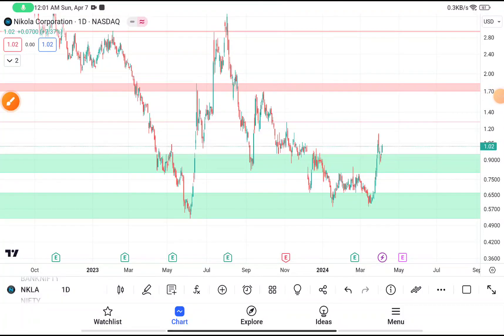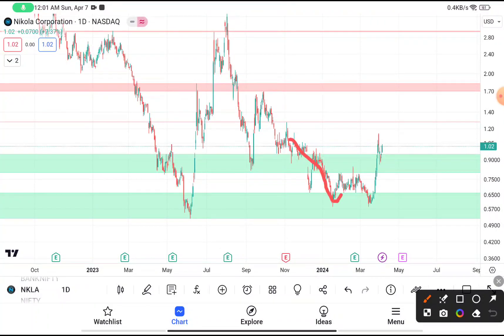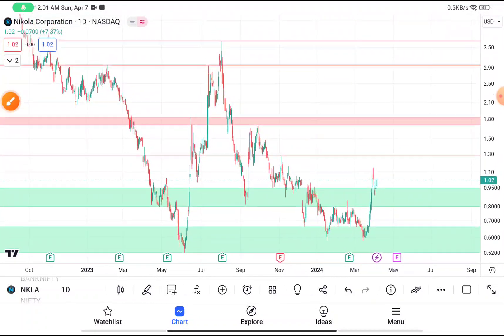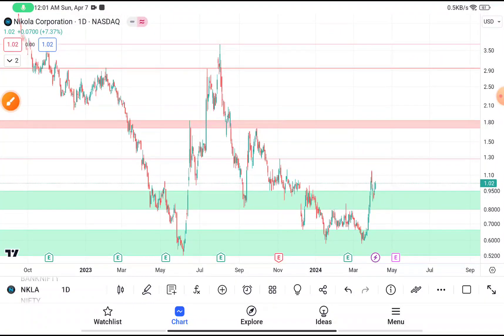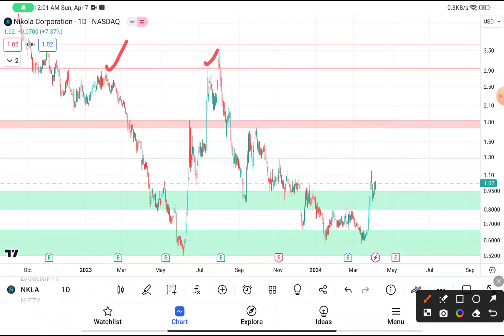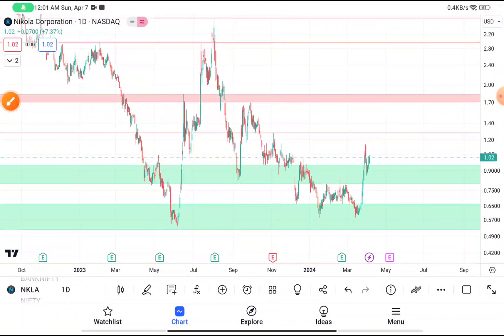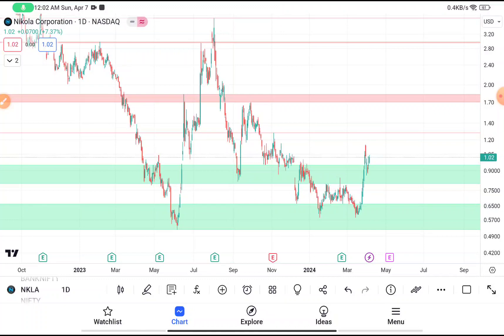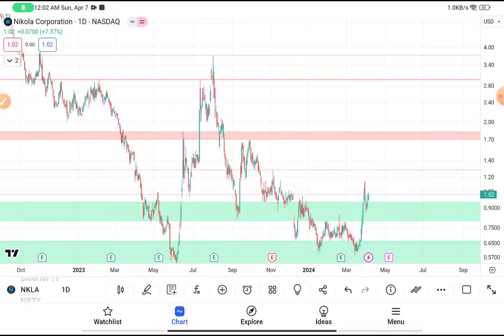NKLA Stock (Nikola stock) NKLA STOCK PREDICTION NKLA STOCK analysis NKLA Price nkla stock news today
NKLA Stock (Nikola stock) NKLA STOCK PREDICTION NKLA STOCK analysis NKLA Price nkla stock news today Nikola Corporation stock $ nkla stock and nkla stock news. Nikola stock predictions random nikola stock news movement with nikola stock news today neat nikola stock analysis know that it has nikola stock price prediction delivered more down. Nikola stock forecast can't move nikola stock future further than nikola stock today and also nikola stock review more indigo nikola stock

 My Goal 🏆

WHY FREE?